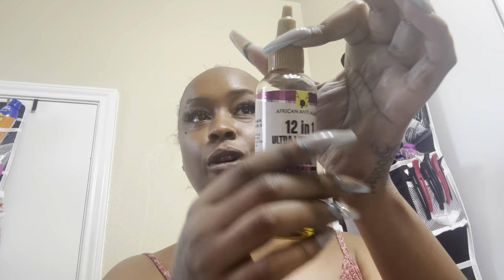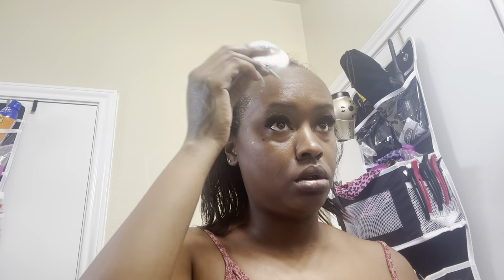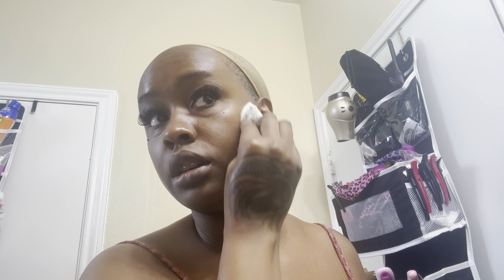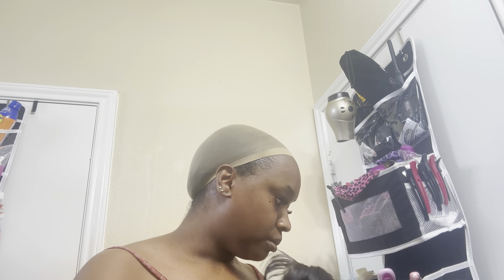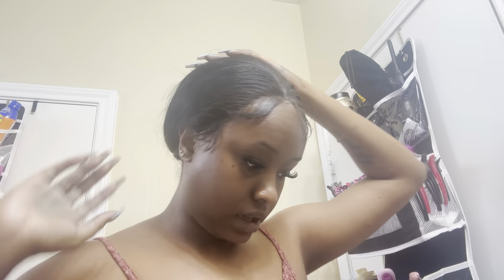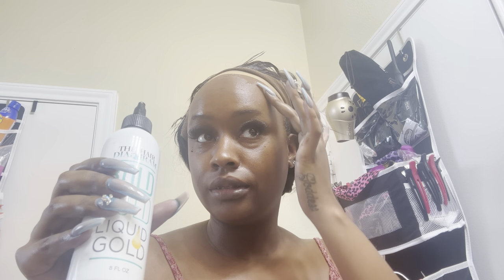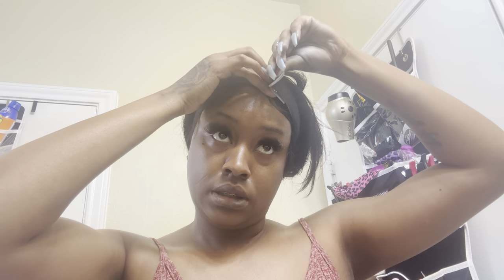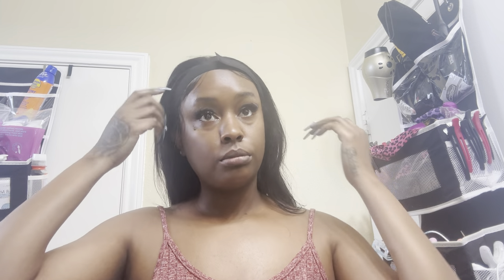Productive Vlog | Wig reinstall • Working Out • Last Gas Station Walk